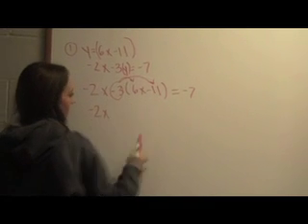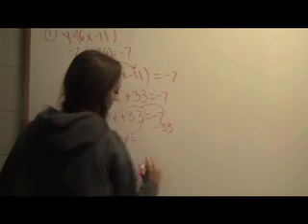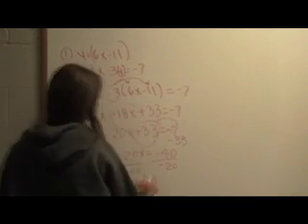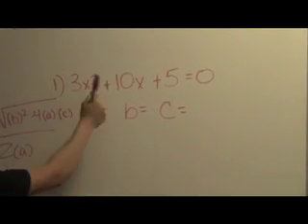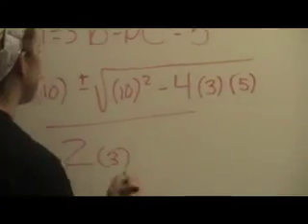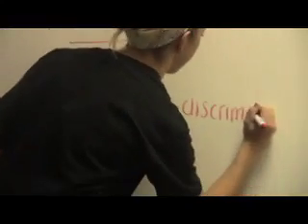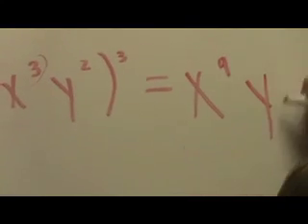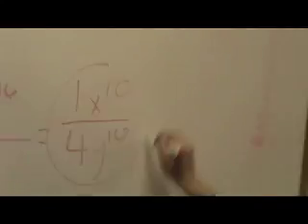lyndsay and bailey math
Fern Creek Traditional Film Class. Helping others to learn math. X-Y intercepts Quadratic formula, and exponents. This was a Pillar Project.